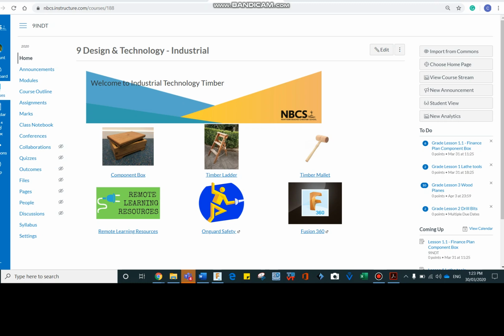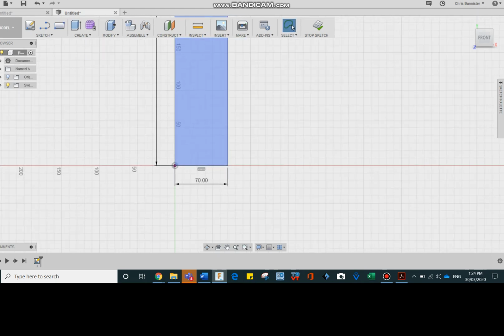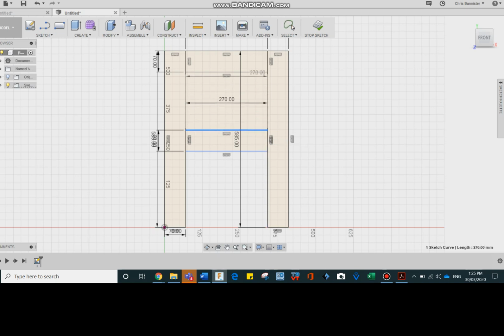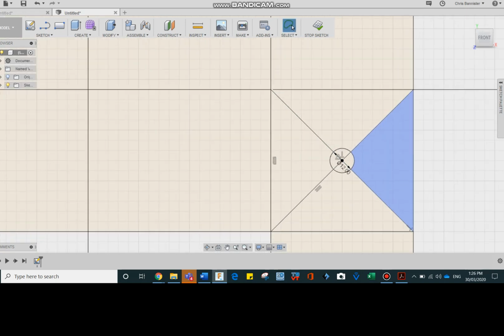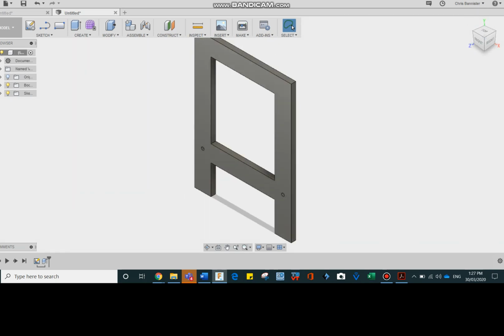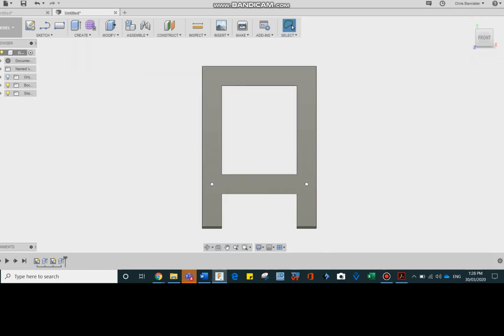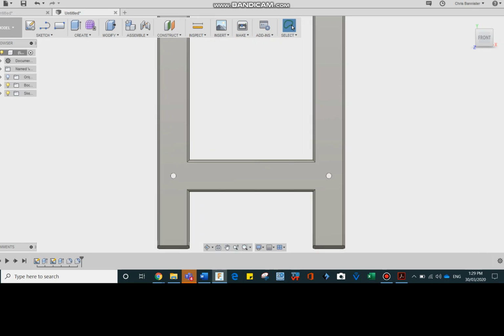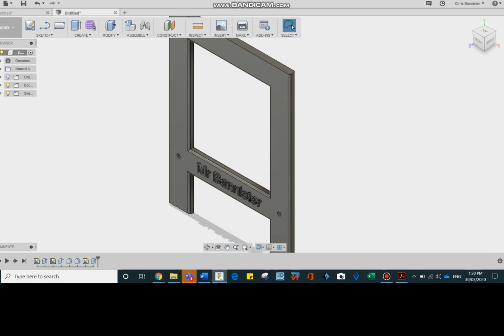Fusion 360 Part 1 - Ladder back panel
This is the Fusion 360 tutorial on drawing the back panel of the ladder